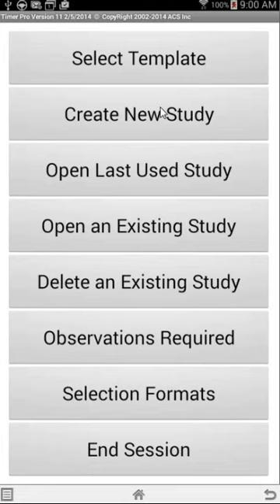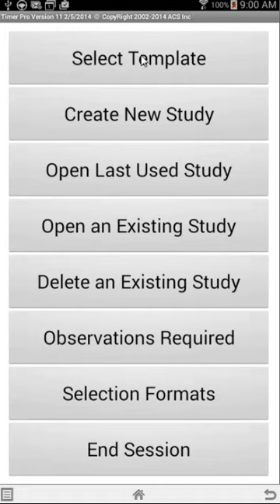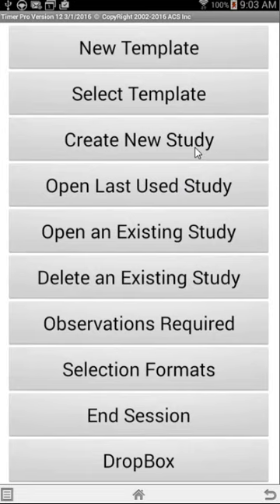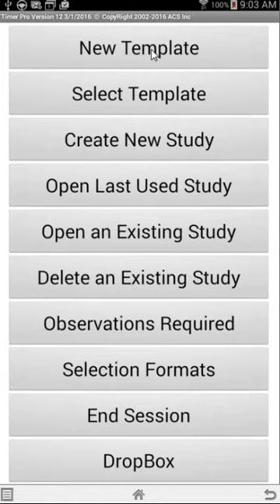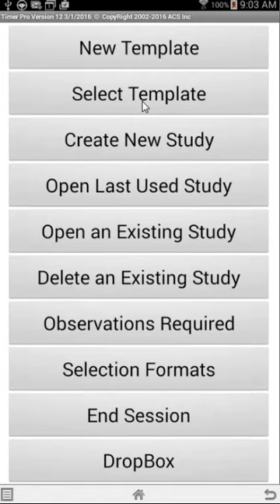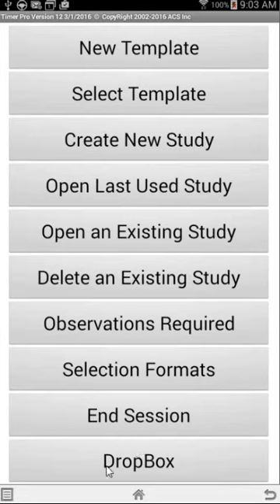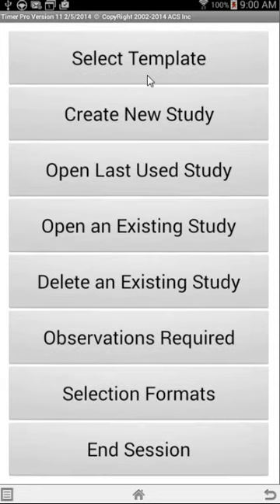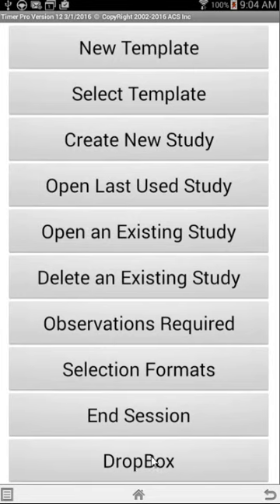HowToIdentifyAndroidVersion11AndVersion12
Timer Pro - Time Study On Android Smartphones and Tablets - TIMER PRO VERSION 12 UPDATES -How to Identify Android Version 11 and Version 12